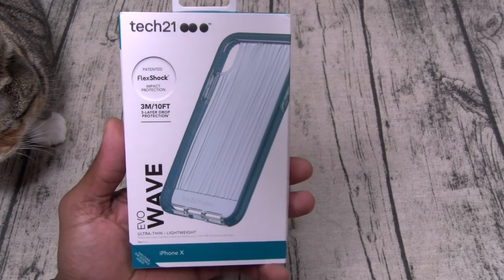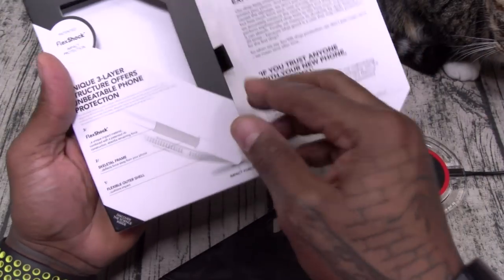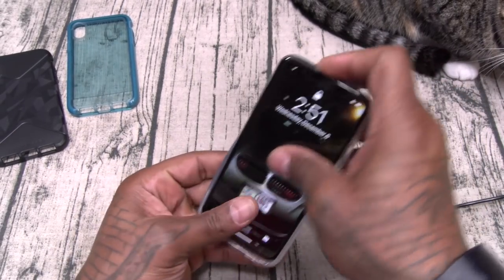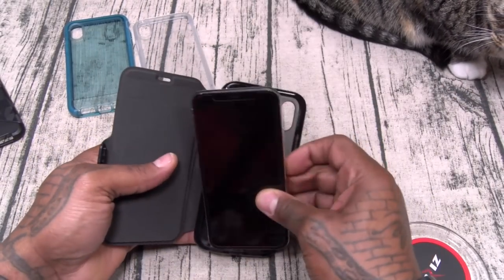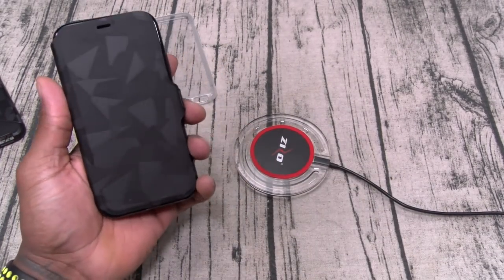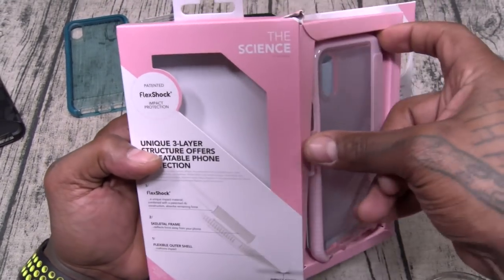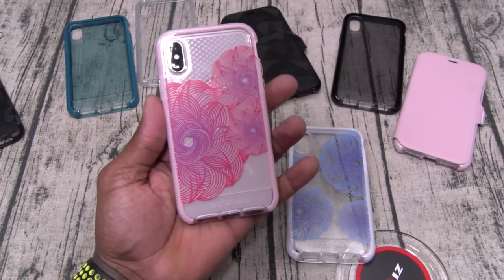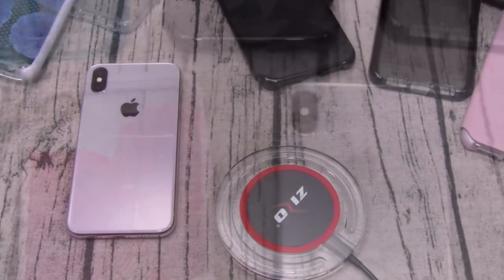iPhone X Tech21 Case Lineup And Tempered Glass Screen Protector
iPhone X Tech21 Case Lineup And Tempered Glass Screen
- Evo Wave
- Evo Tactical
- Pure Clear
- Evo Wallet
- Evo Check
- Evo Wallet (Pink)
- Evo Check Floral Pink
- Evo Check Floral Blue
Tempered Glass Screen Protector,